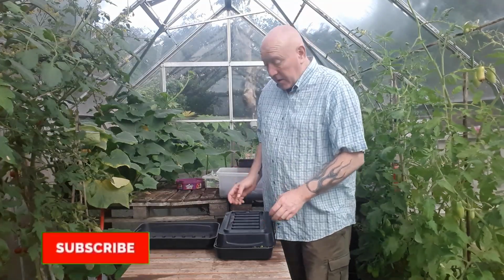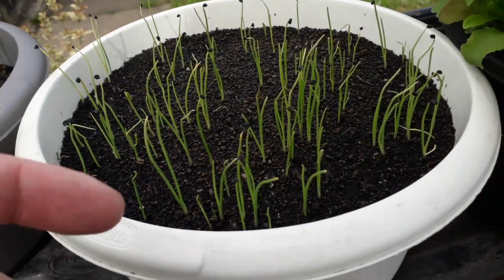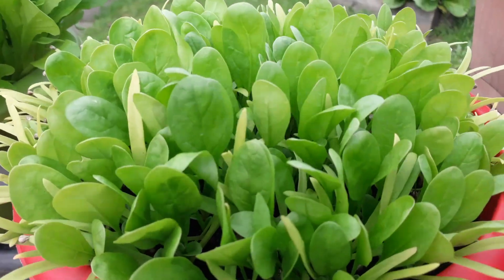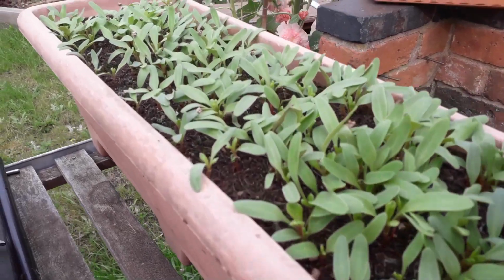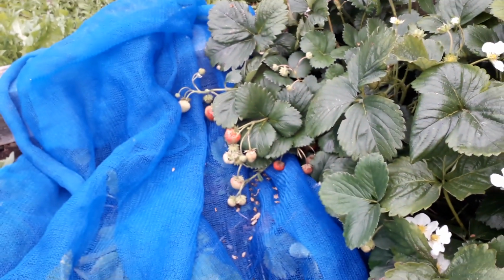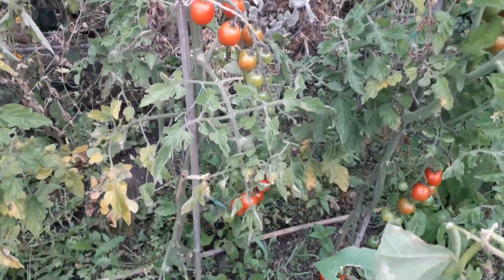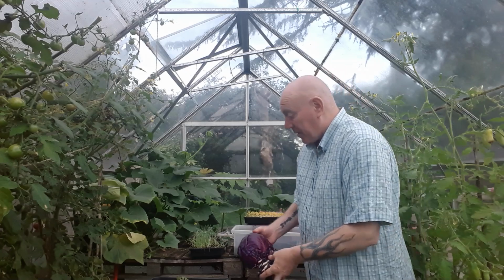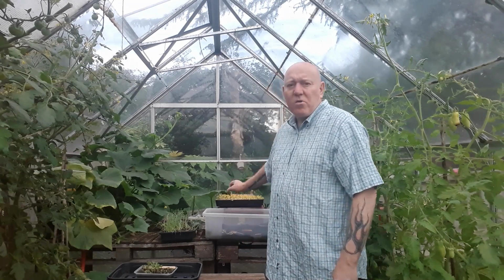Full Gardening Allotment Update [Gardening Allotment UK] [Grow Vegetables At Home ]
Thank you for your support